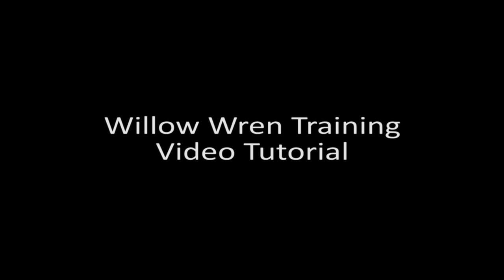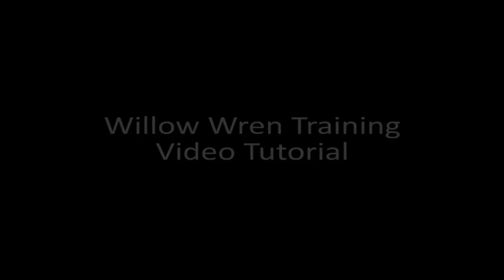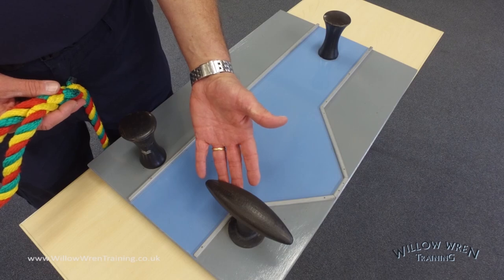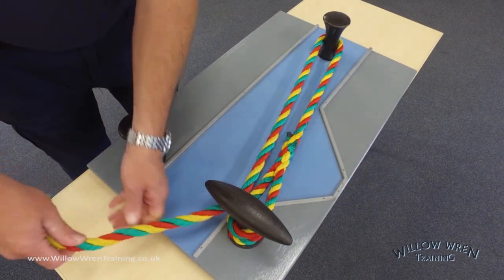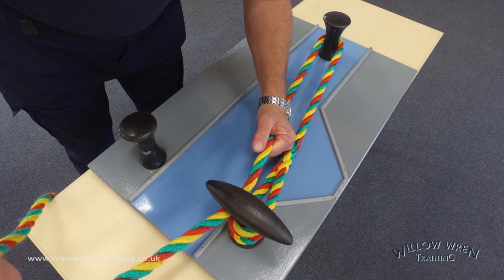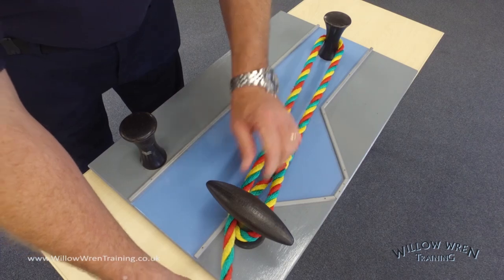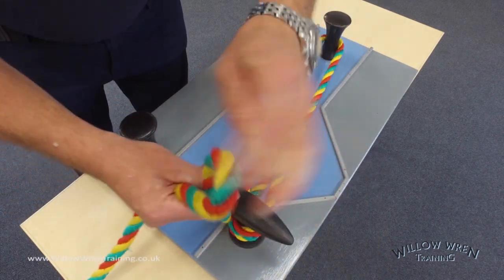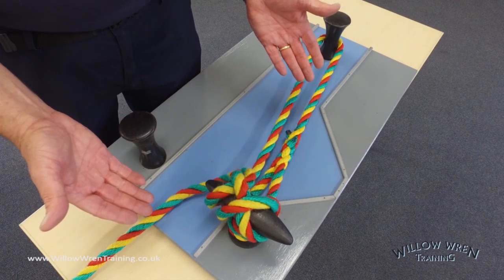15. Tying the T Stud Hitch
No 15 in the Willow Wren Training’s Beginners' Guide to Boat Handling Series.
This video shows how to tie the T Stud Hitch.
NOTE: This is an editied version of the original video.